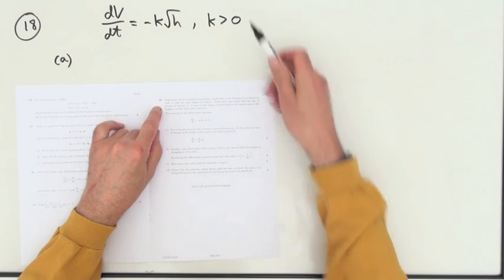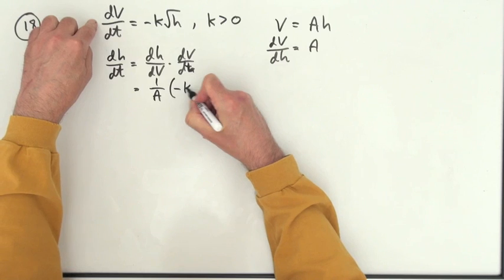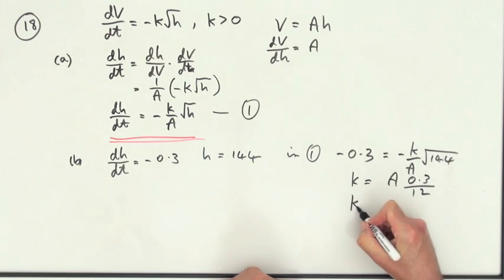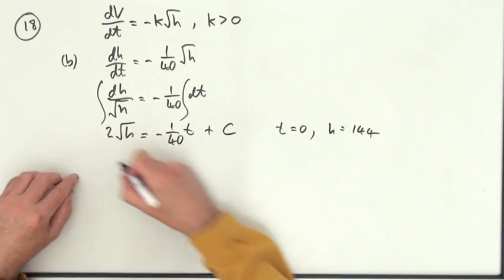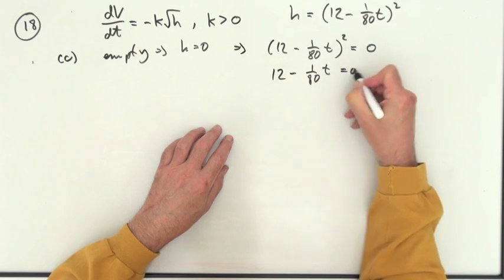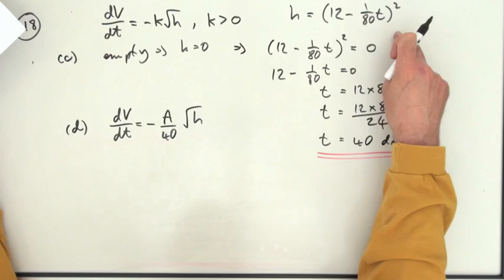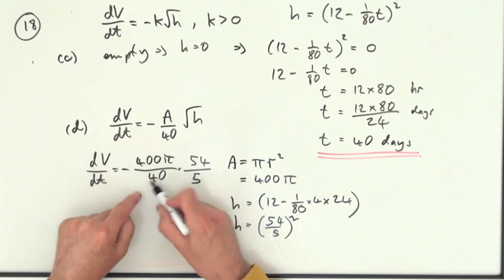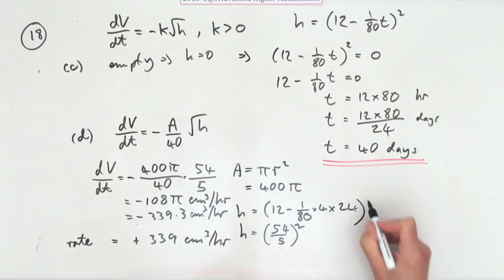2015 Advanced Higher Mathematics no.18 quick sketch